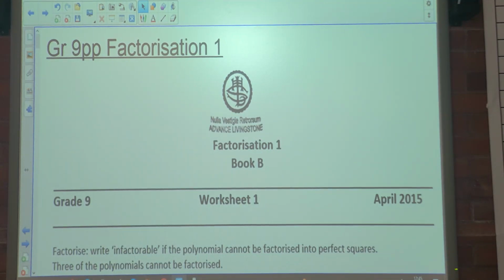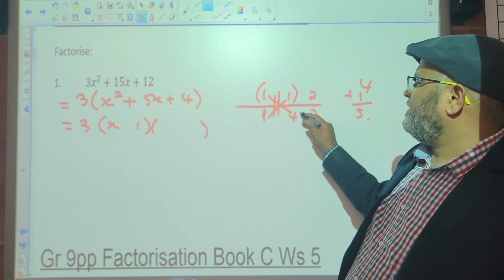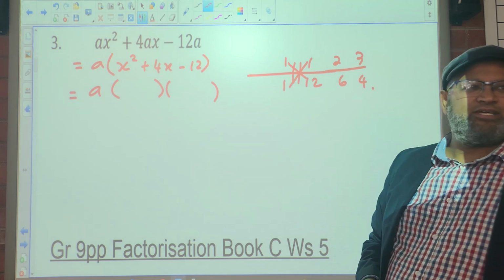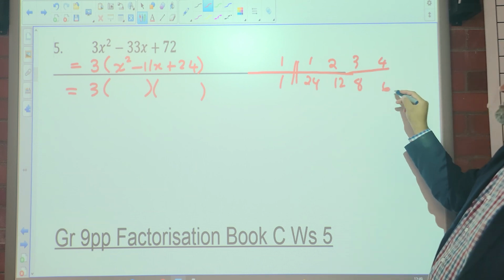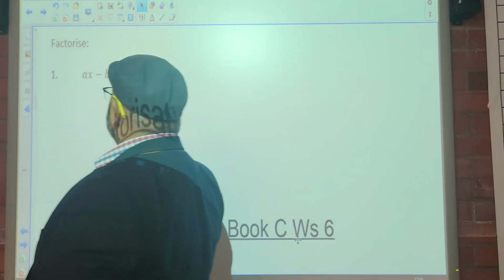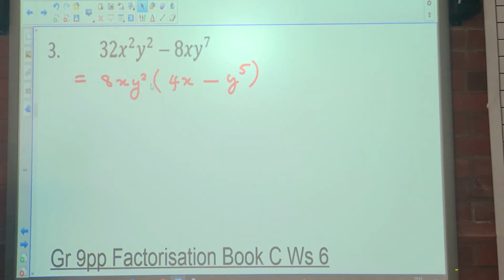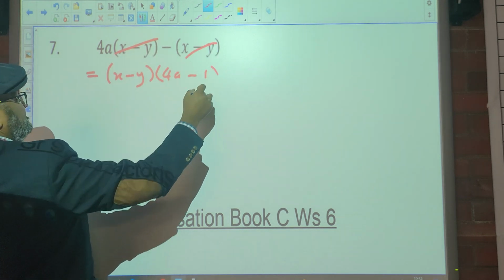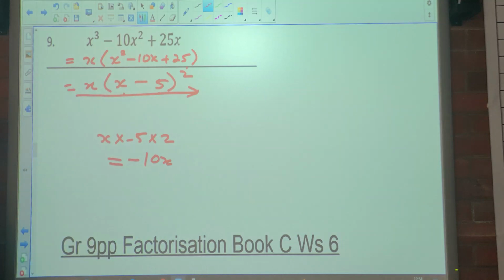Gr 9ex Factorisation Own Book C WS 5 - 6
Grade 9ex Factorisation Own Book C

Worksheet 5 Common factor and trinomial
Worksheet 6 Common factor and trinomial